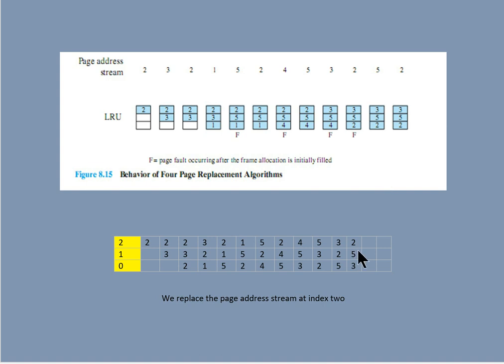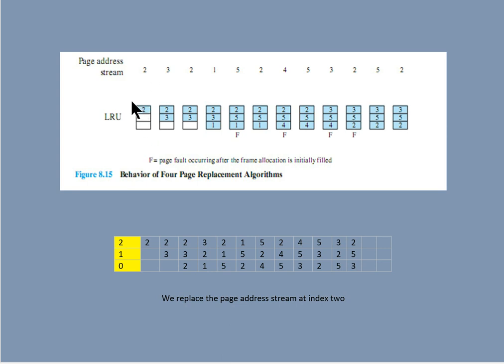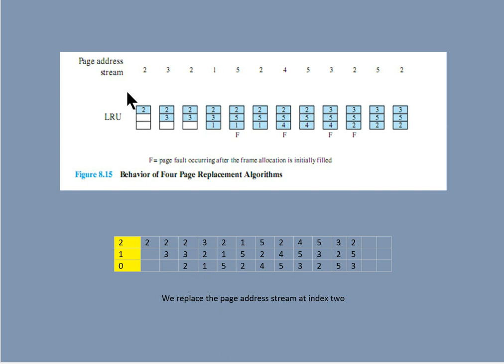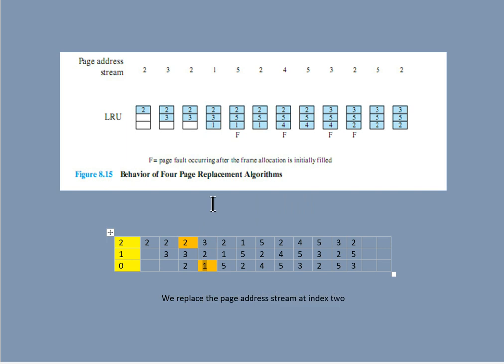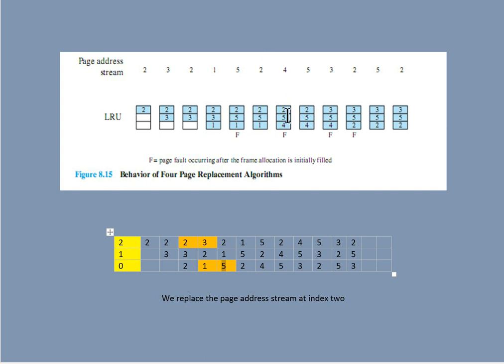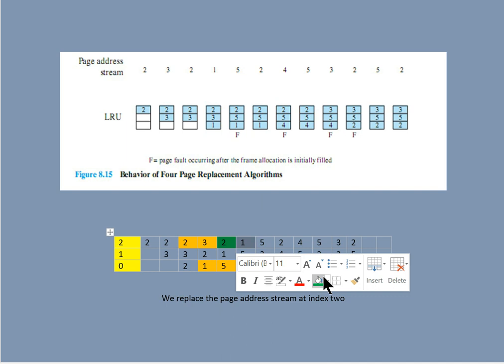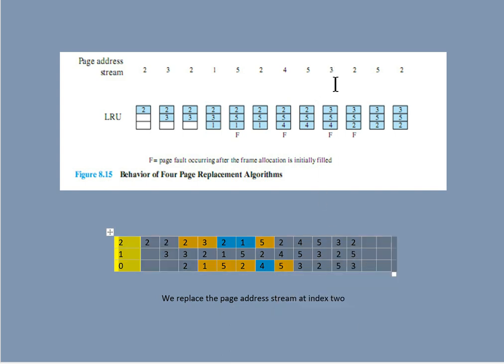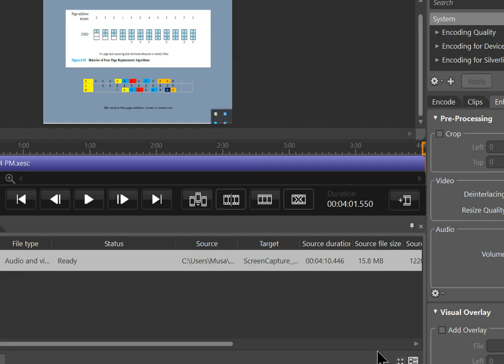Least Recently Used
Least recently used[edit]
The least recently used (LRU) page replacement algorithm, though similar in name to NRU, differs in the fact that LRU keeps track of page usage over a short period of time, while NRU just looks at the usage in the last clock interval. LRU works on the idea that pages that have been most heavily used in the past few instructions are most likely to be used heavily in the next few instructions too. While LRU can provide near-optimal performance in theory (almost as good as adaptive replacement cache), it is rather expensive to implement in practice. There are a few implementation methods for this algorithm that try to reduce the cost yet keep as much of the performance as possible.
The most expensive method is the linked list method, which uses a linked list containing all the pages in memory. At the back of this list is the least recently used page, and at the front is the most recently used page. The cost of this implementation lies in the fact that items in the list will have to be moved about every memory reference, which is a very time-consuming process.
Another method that requires hardware support is as follows: suppose the hardware has a 64-bit counter that is incremented at every instruction. Whenever a page is accessed, it acquires the value equal to the counter at the time of page access. Whenever a page needs to be replaced, the operating system selects the page with the lowest counter and swaps it out. With present hardware, this is not feasible because the OS needs to examine the counter for every page in the cache memory.
Because of implementation costs, one may consider algorithms (like those that follow) that are similar to LRU, but which offer cheaper implementations.
One important advantage of the LRU algorithm is that it is amenable to full statistical analysis. It has been proven, for example, that LRU can never result in more than N-times more page faults than OPT algorithm, where N is proportional to the number of pages in the managed pool.